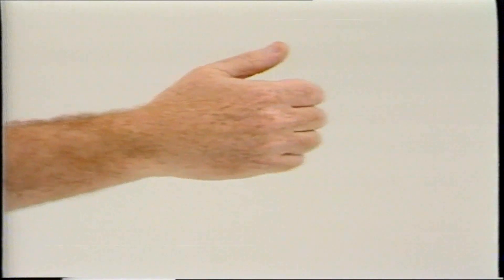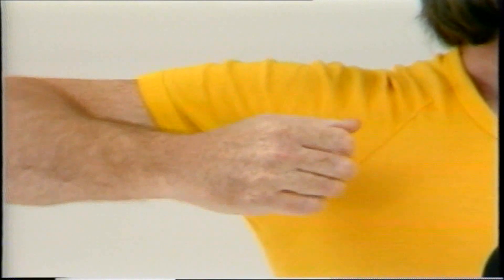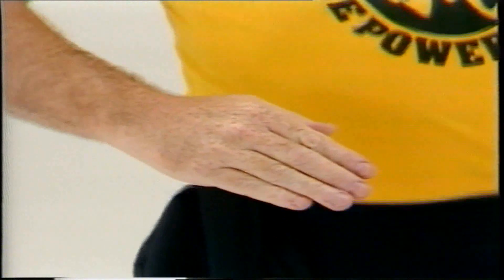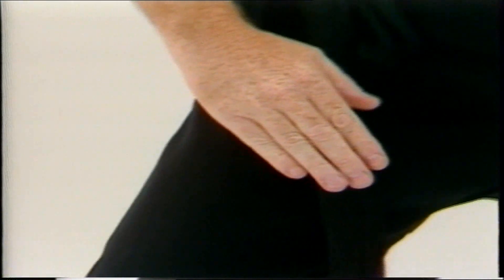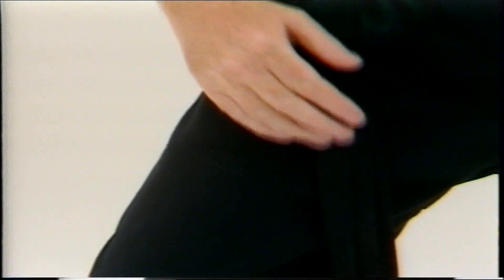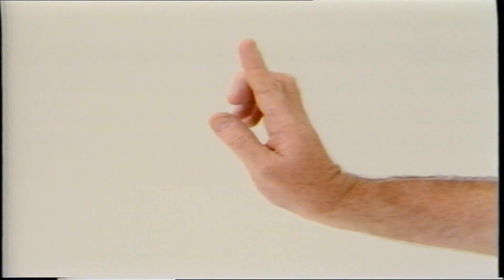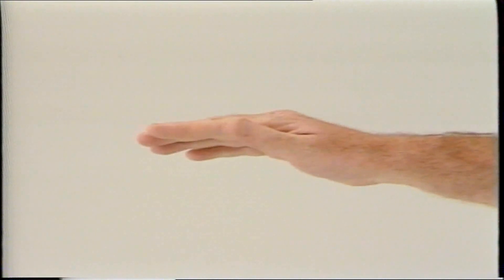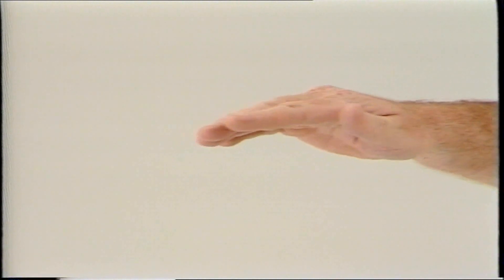Exercise 3 - The Shaolin Archer.mp4